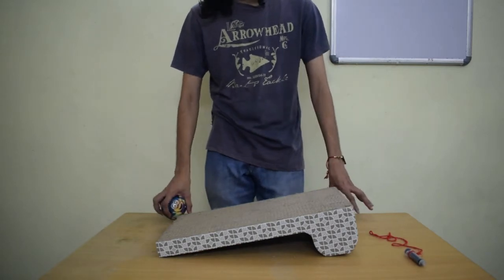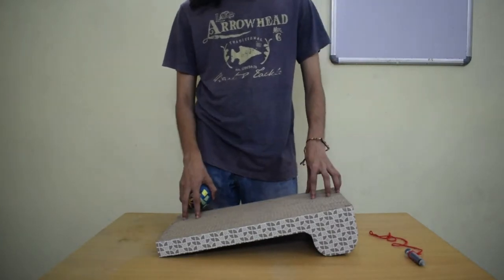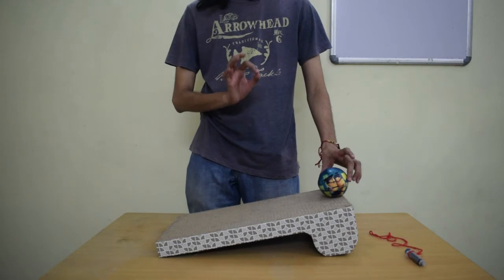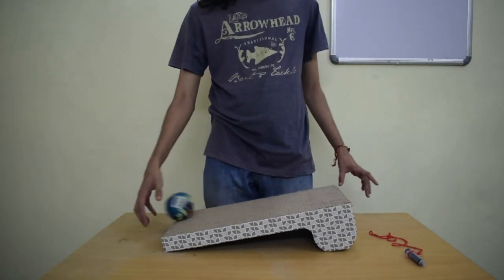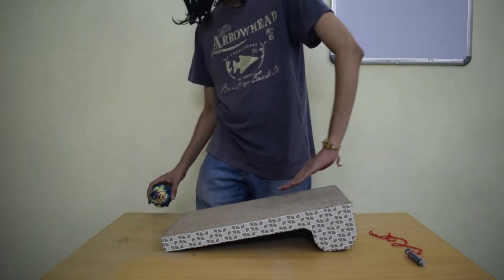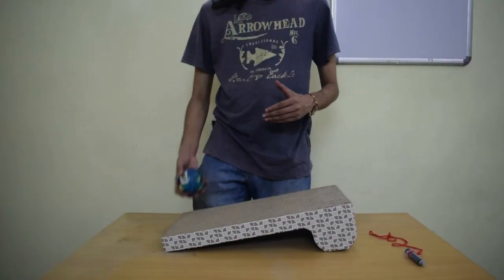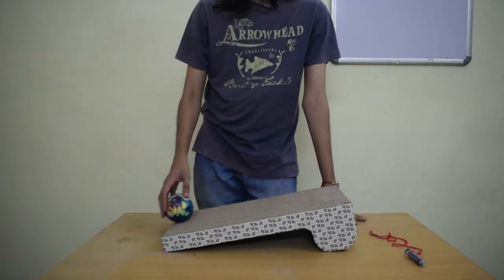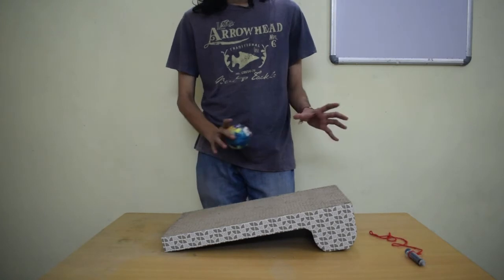Lesson #6 | Activities to understand uniform and non uniform motion | Grade 9 SCERT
CatAlyst Concepts presents 'Activities for uniform and non uniform motion'. What will we learn:
1. How is motion different in different situations
a. On a slope
b. In a circular path
c. When an object is thrown in the air

Test your knowledge and get immediate feedback for your answers by clicking the quiz link

Stay Curious! Happy Expurrimenting!